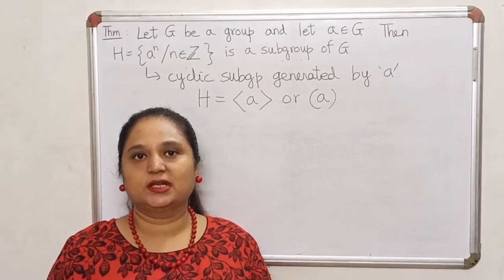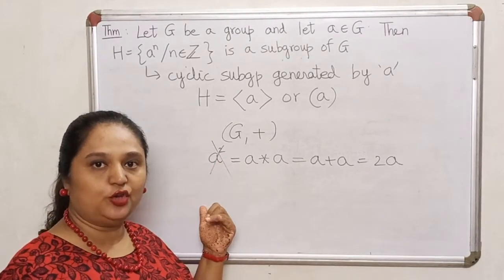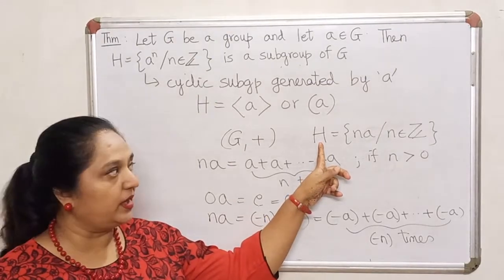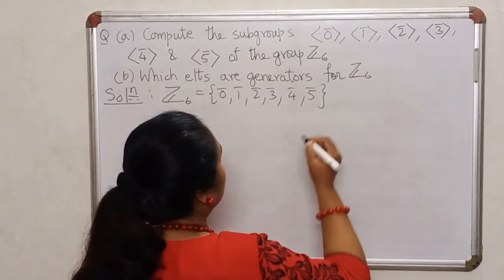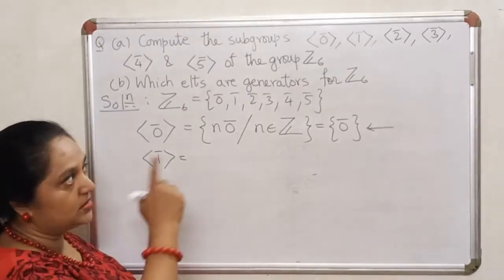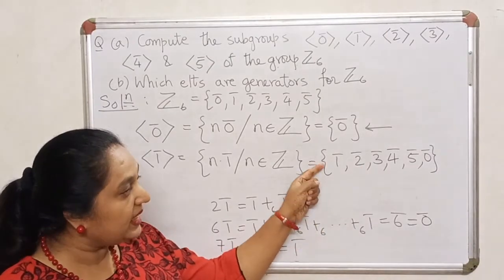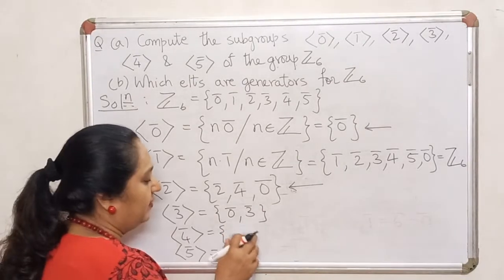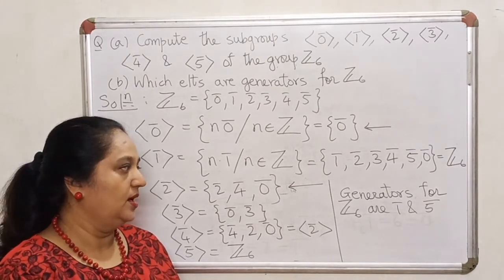Some Examples of Cyclic subgroups - Chapter 2 - Lecture 13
In this lecture we study some examples of cyclic subgroups generated by the elements of Z6 i.e. set of residue classes of integers modulo 6 w.r.t. addition modulo 6.